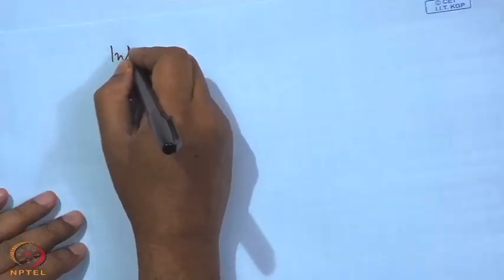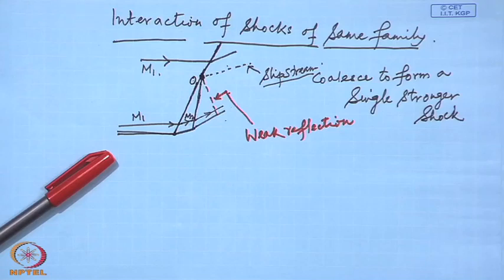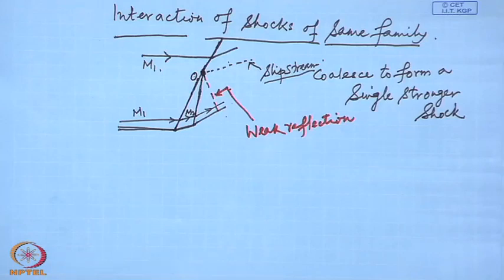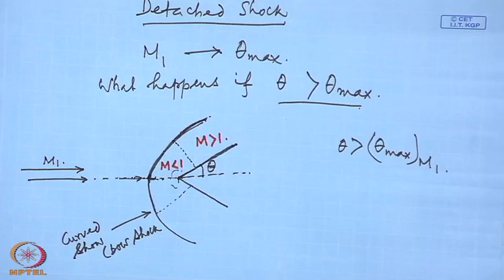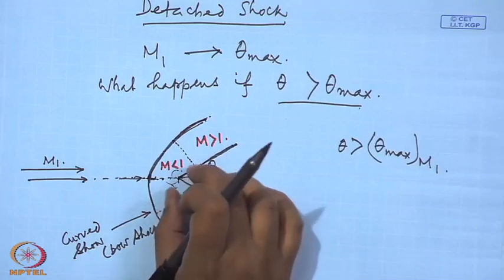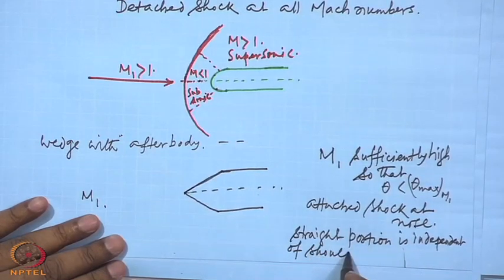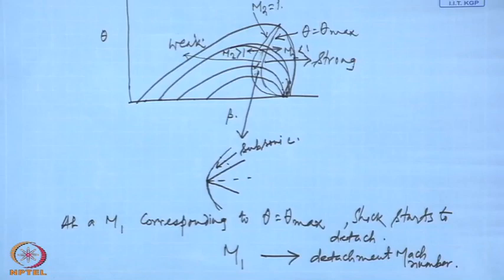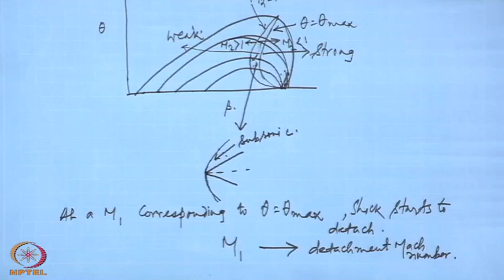Mod-04 Lec-14 Waves and Supersonic Flow (Contd.)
High Speed Aero Dynamics by Dr. K.P. Sinhamahapatra, Department of Aerospace Engineering, IITKharagpur.